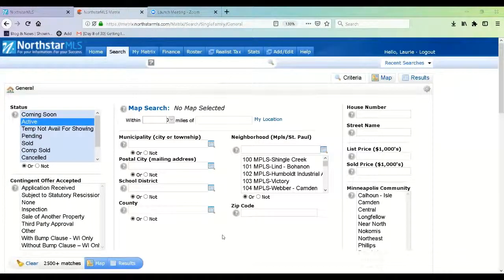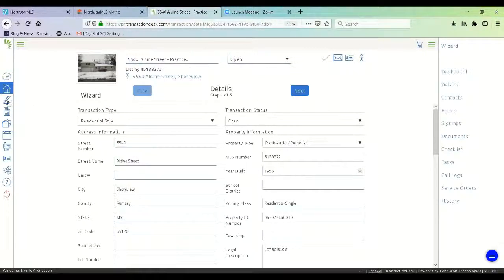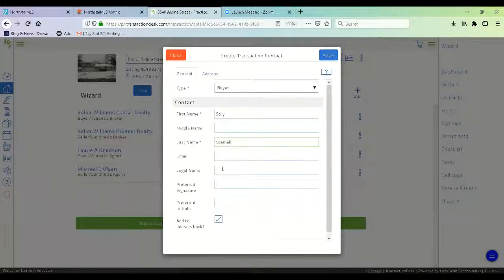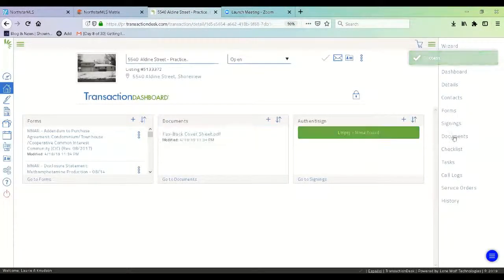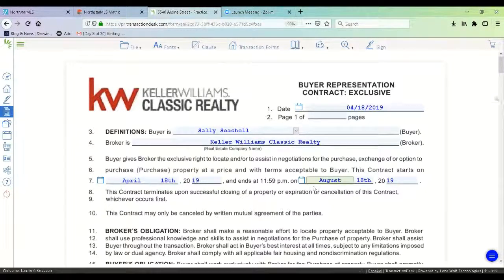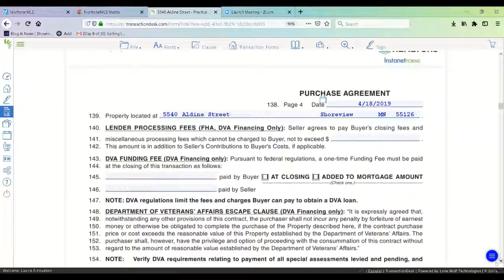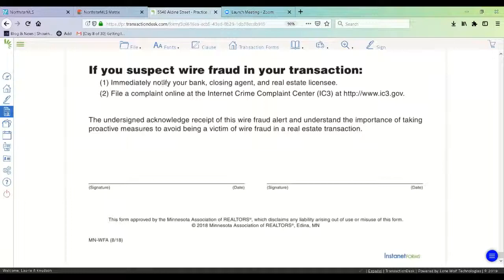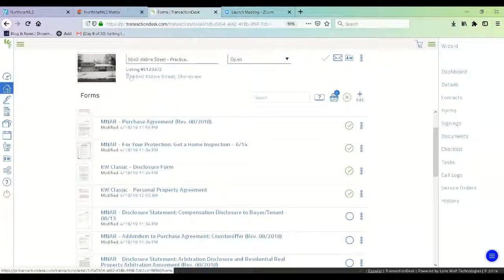Instanet Authentisign Part 1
Laurie Knudson takes you through a sample transaction to demonstrate how to write a contract via the online tools of Instanet Authentesign.